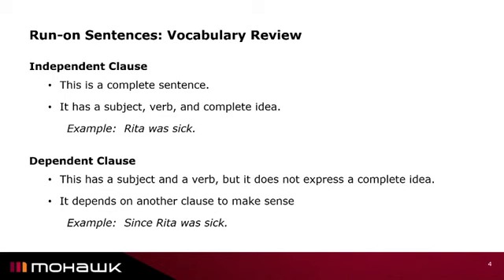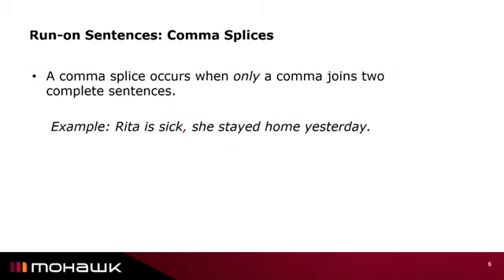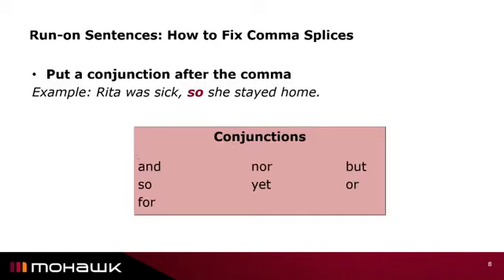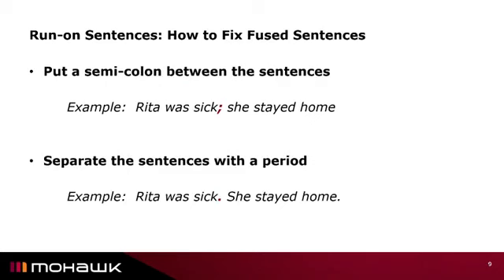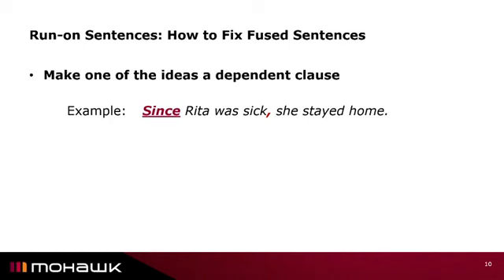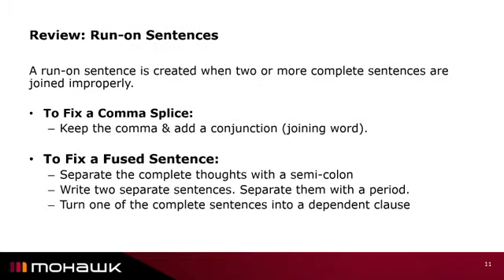Grammar Minutes Run on Sentences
Learn the basics of Run-on Sentences.